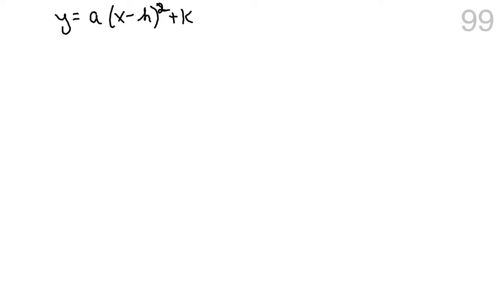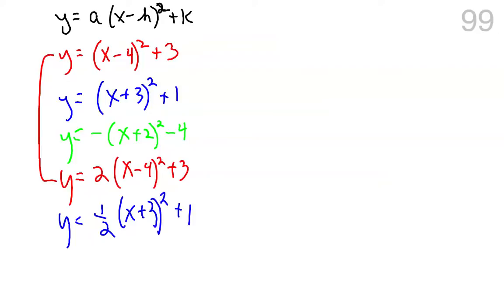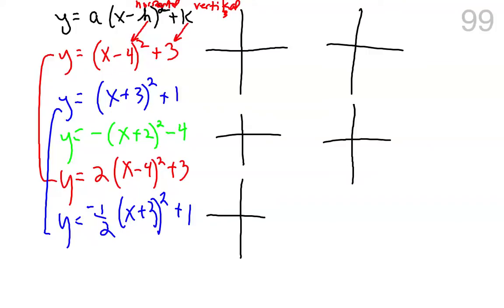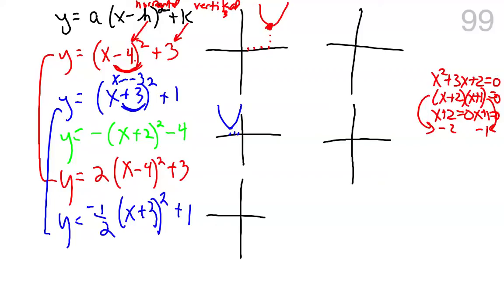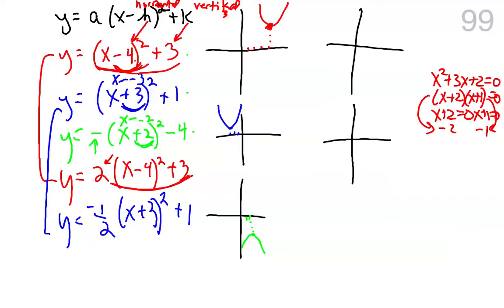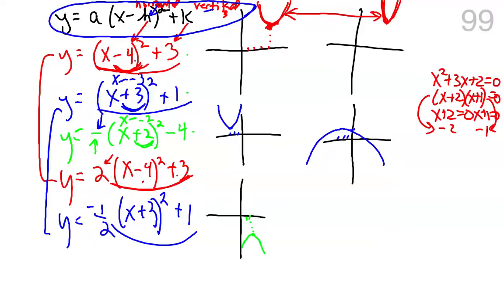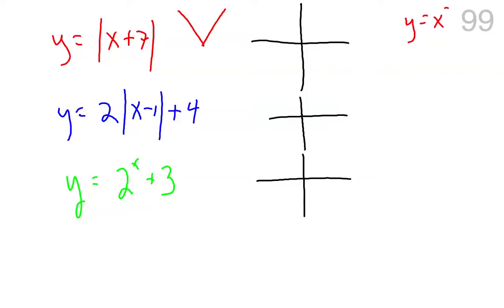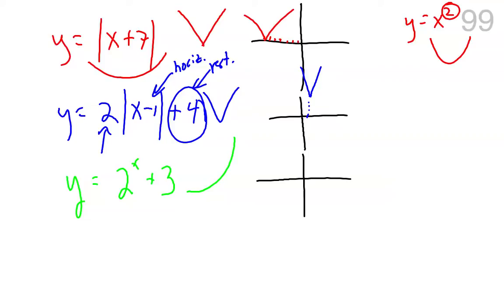Extra Help: Vertical & Horizontal Shift